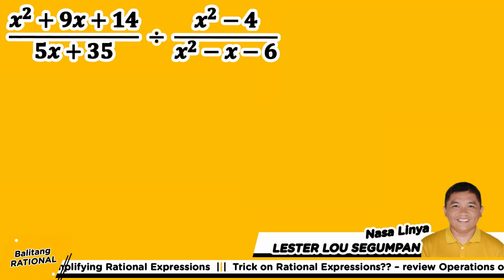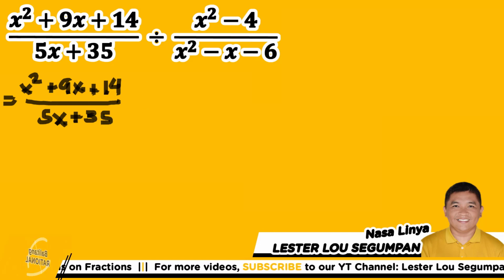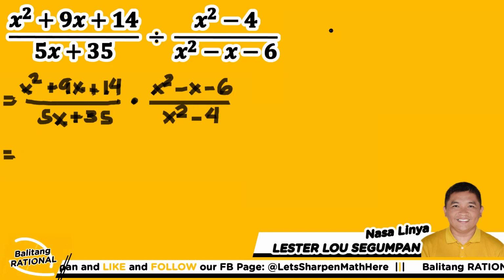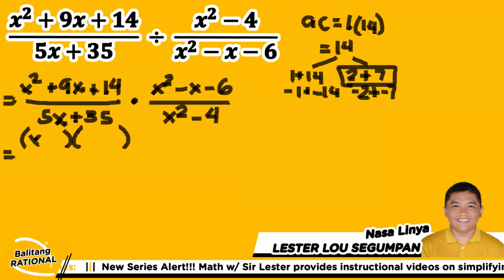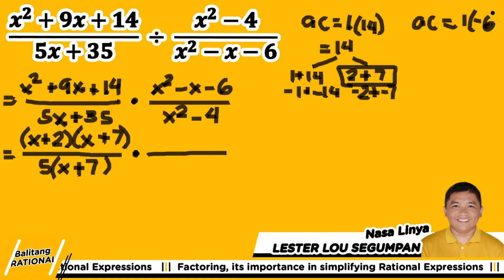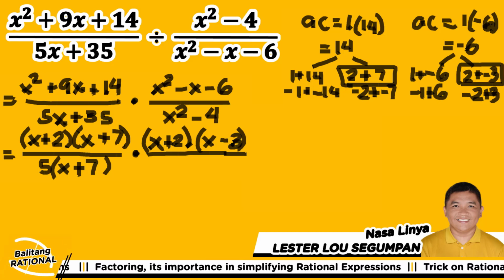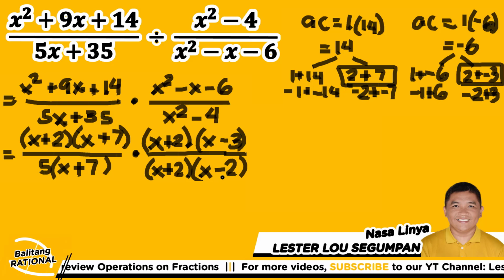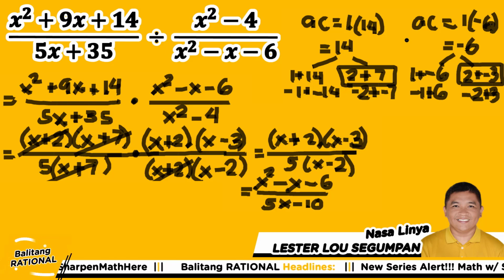Division of RATIONAL Expressions_1 ||| Balitang RATIONAL Full Episode 15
This video reports a process of dividing Rational Expressions.

Credits to
1. MS PowerPoint for video production.
2. Camtasia 2019 for video editing.